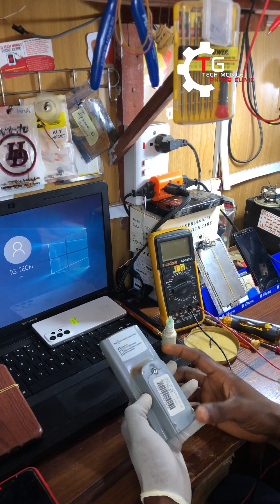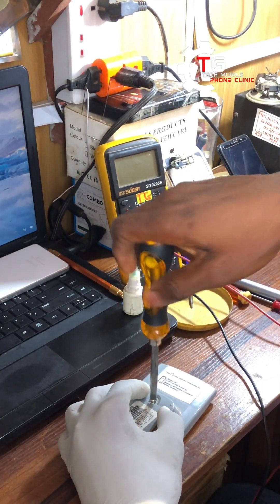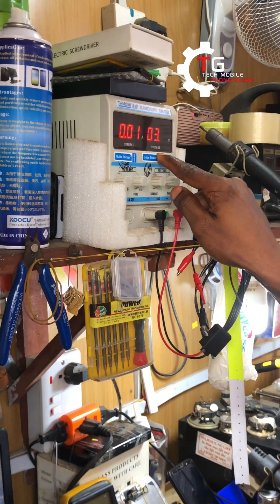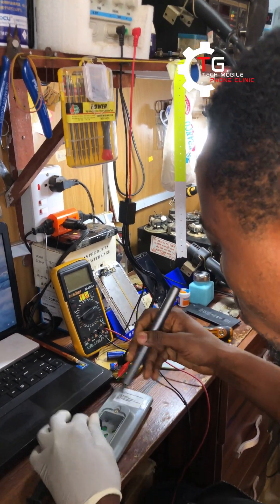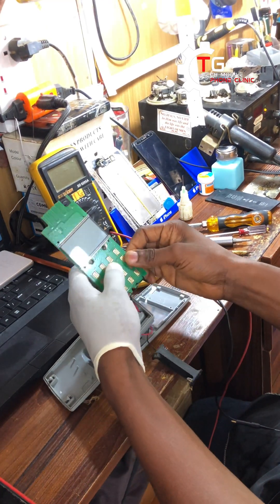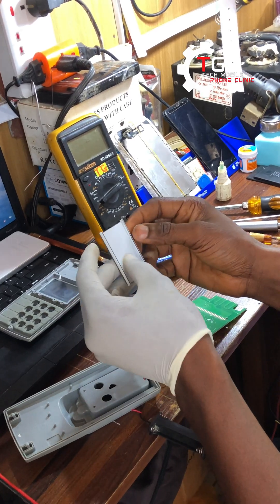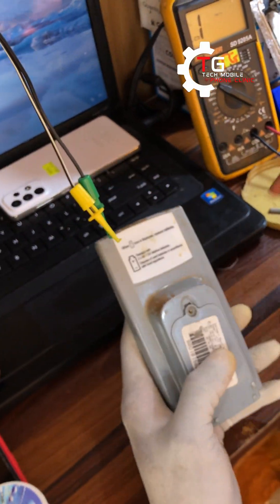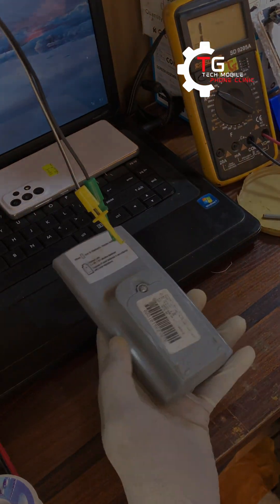Water/Acid Damaged By Batteries || Conlog Prepaid Meter Remote UIU Repair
This video is to help you fix water damage prepaid meter remote, please don’t not try this if you are not technically incline with electronics.

Bank: GTBank
TG TECH MOBILE PHONE CLINIC

🎵 Credit to the author
The song from the video: 🕴Dynamic Business Beat No Copyright Cool Motivation &amp; Chill Background Music | Little Step by Aylex
Taken from the channel: No Copyright Background Music
Link: youtu.be/6sWGX2bZM_0